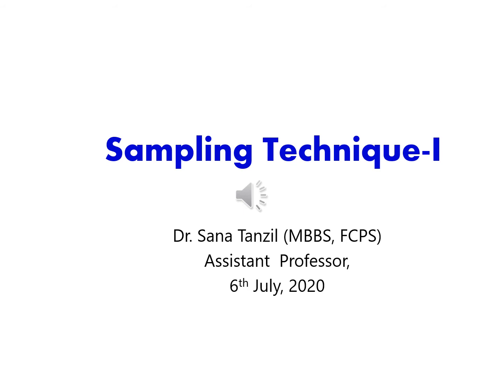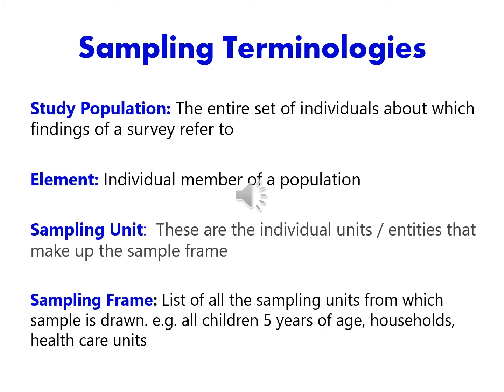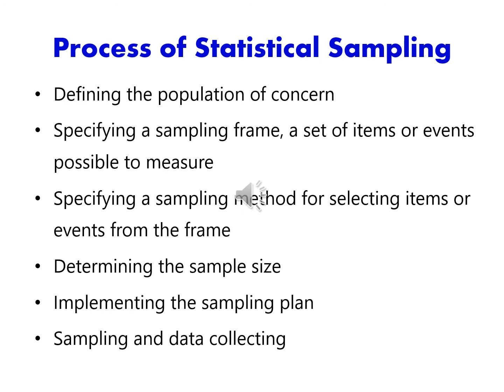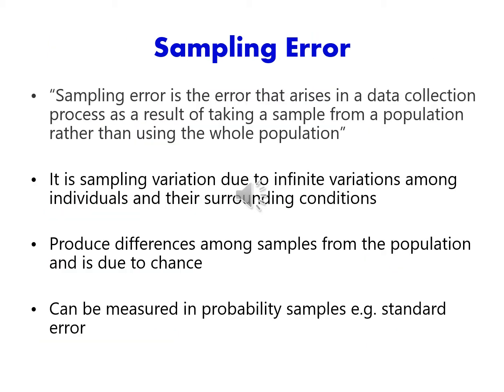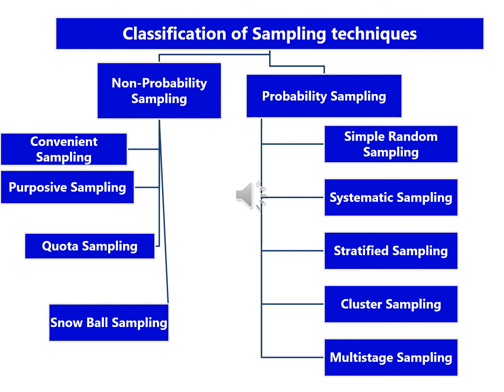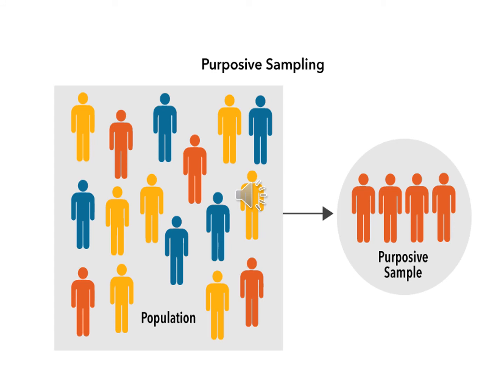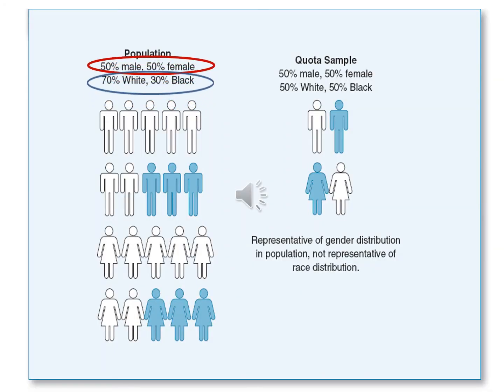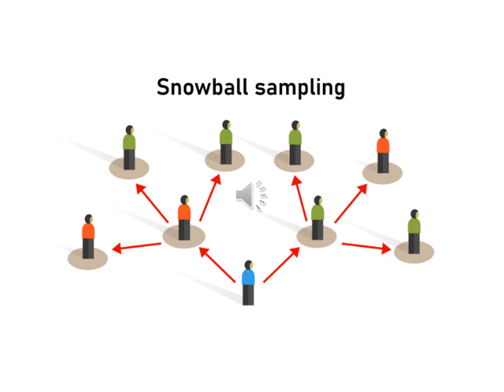Sampling Technique Dr Sana Tanzil